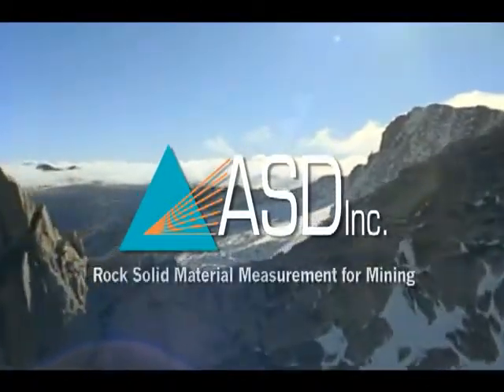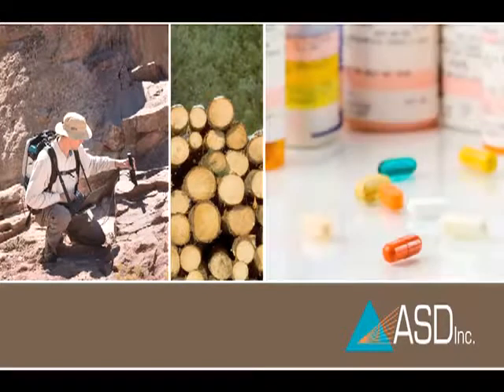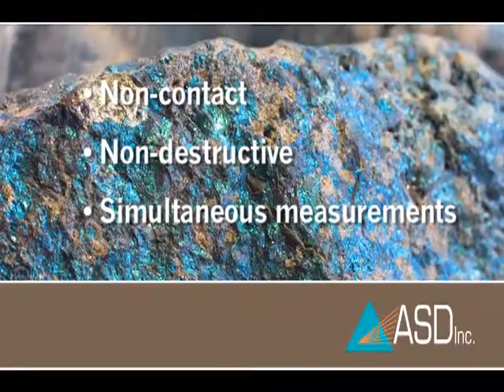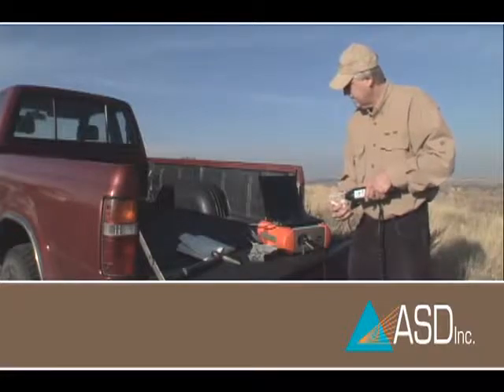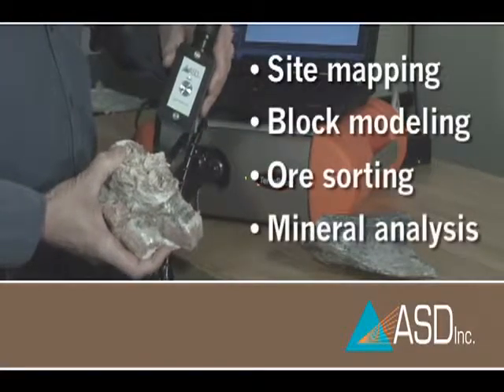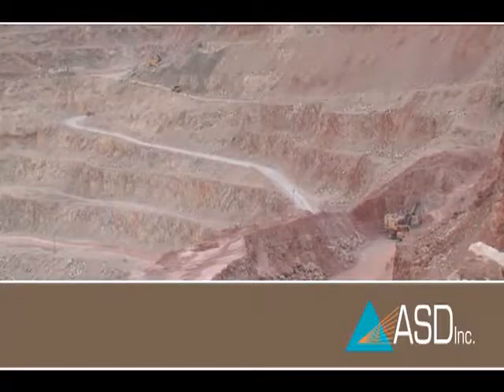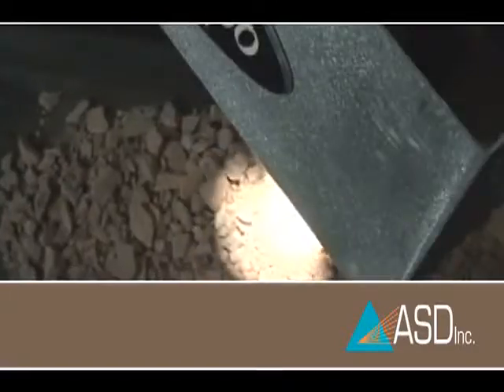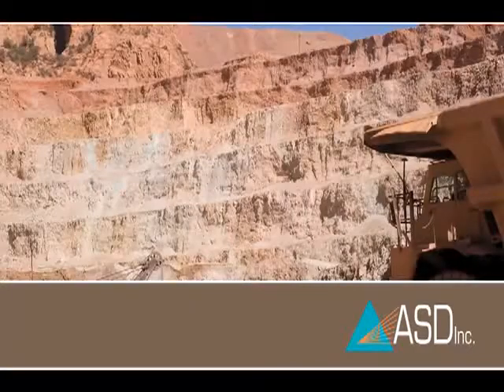ASD - Spectroscopy Solutions For Mining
Throughout the entire mining process, ASD’s portable, precise mineral analyzers provide rapid and accurate analysis of minerals. ASD’s TerraSpec spectrometers are used for identification of alteration minerals in early-stage field projects through over-the-belt quantification of problem minerals that affect ore recovery.